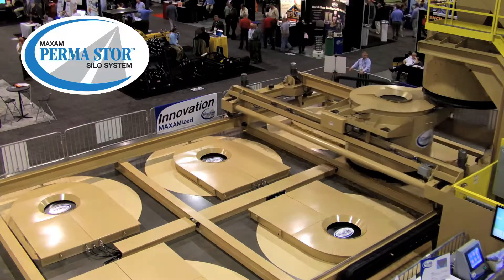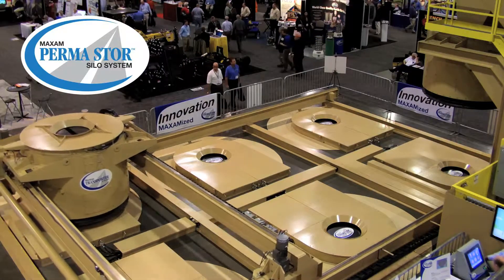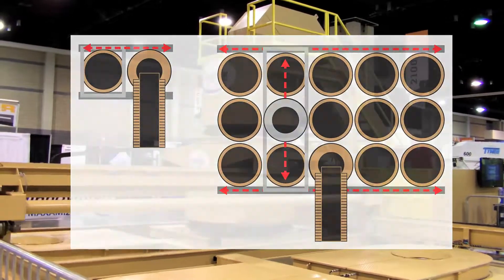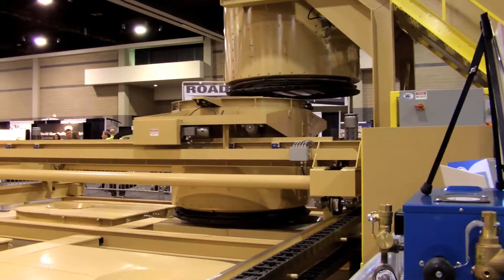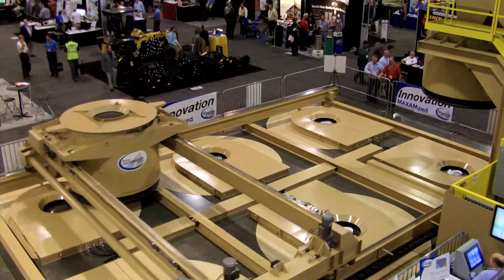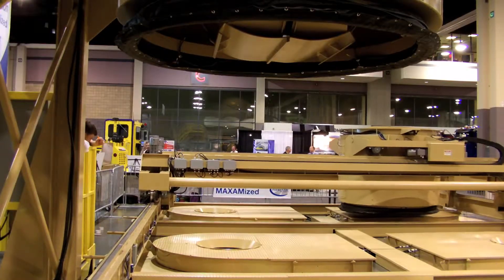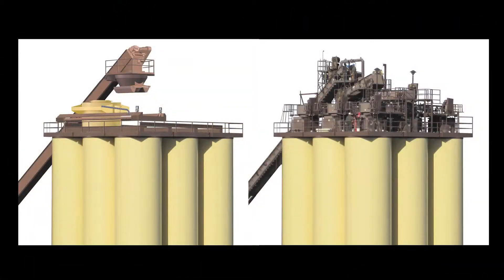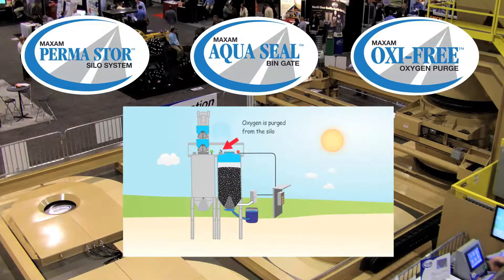MAXAM Perma Stor™ Hotmix Asphalt Storage System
The PermaStor™ Asphalt Storage System, from MAXAM Equipment, is a highly efficient system for distributing asphalt between anywhere from two to 15 silos. Here, a full-scale working model is demonstrated at the World of Asphalt show.